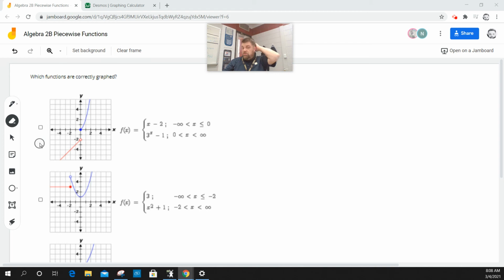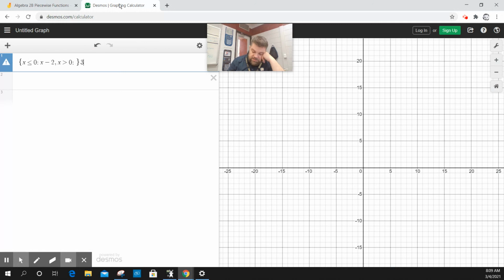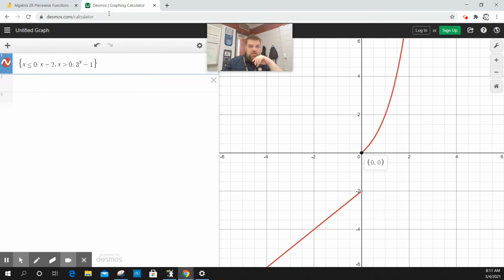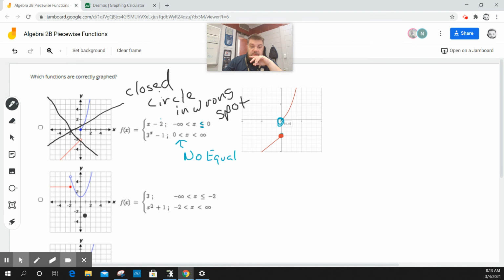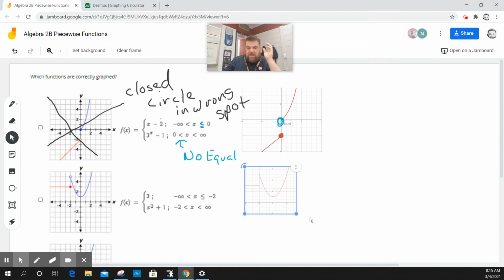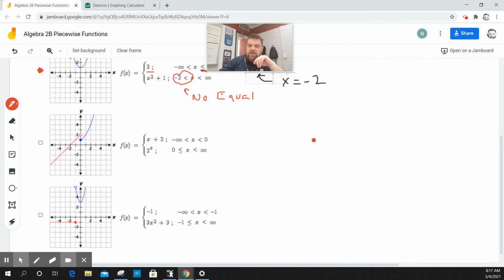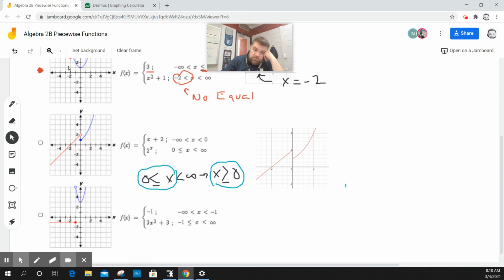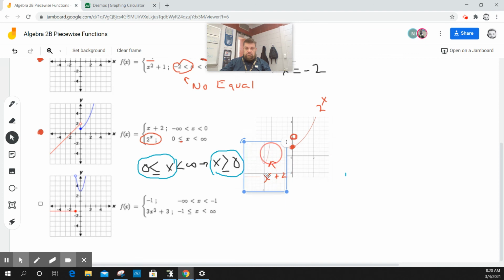Algebra 2B Piecewise Functions Example 7